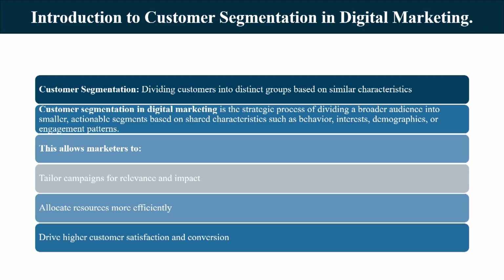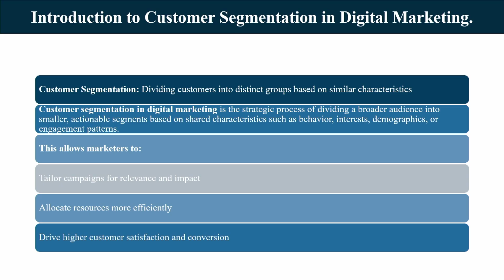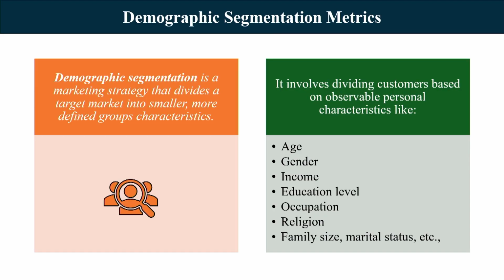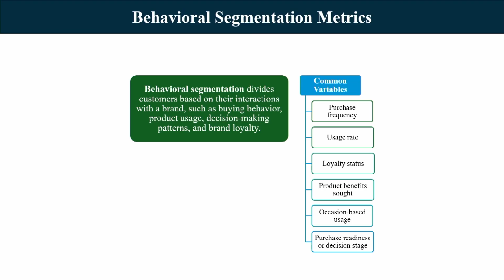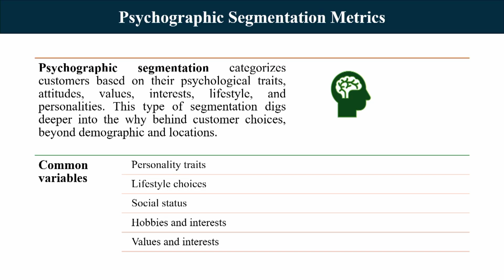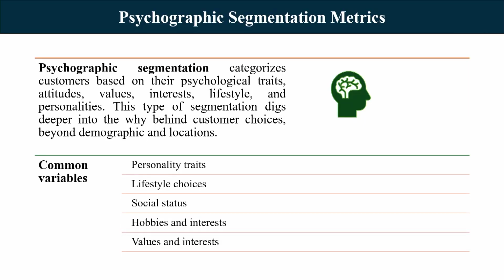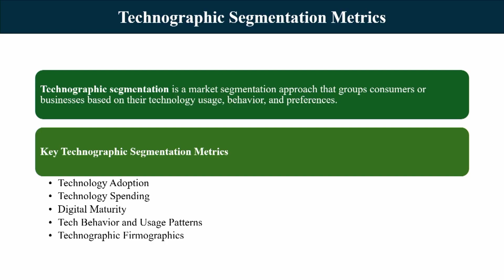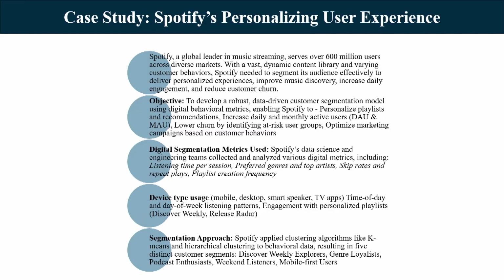Lec 19: Metrics for Customer Segmentation in Digital Marketing